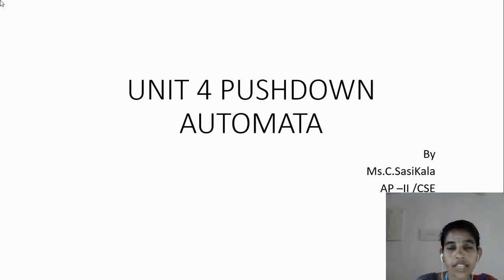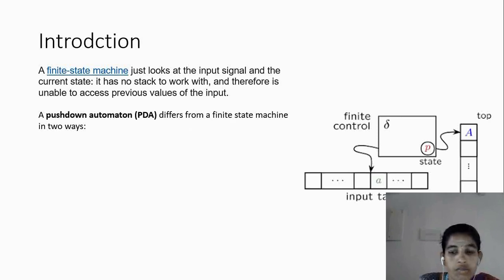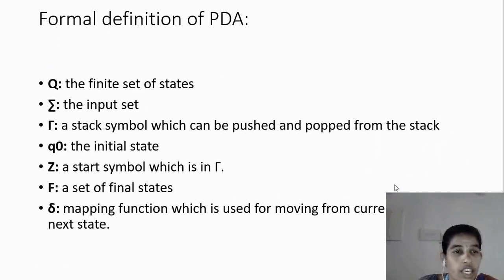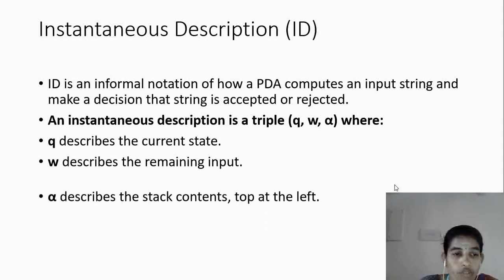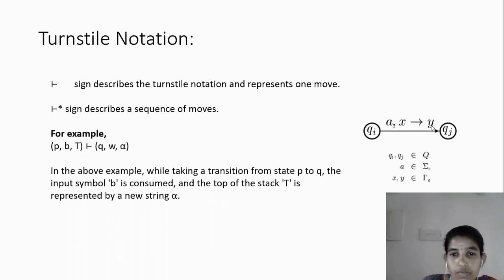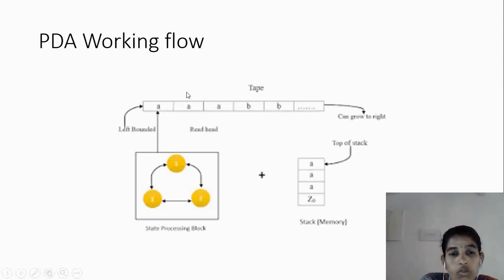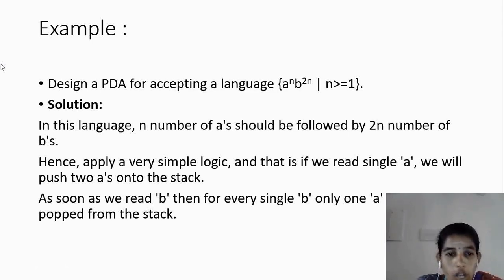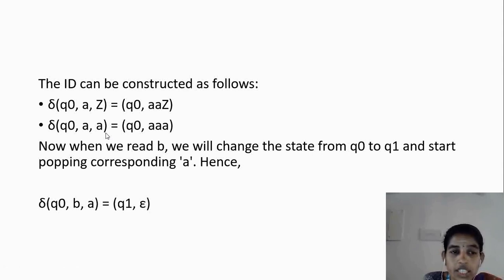push down automata online video cutter com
A pushdown automaton (PDA) is a computational model that recognizes context-free languages. It consists of an input tape, a stack, and a finite set of states. The PDA transitions between states based on input symbols and stack operations, which allows it to parse and validate strings generated by context-free grammars.